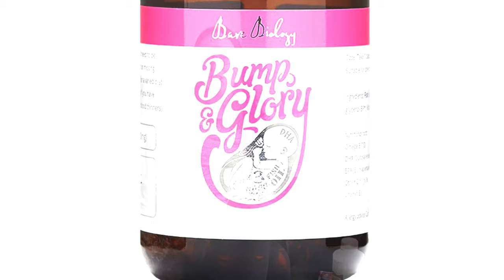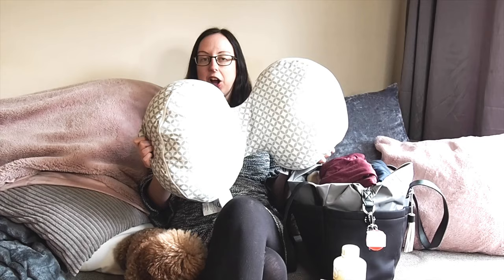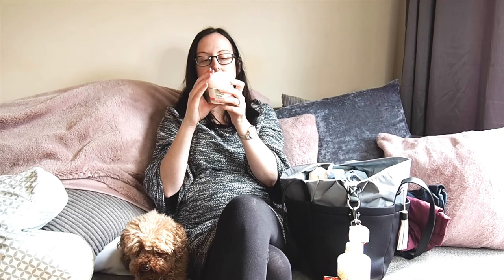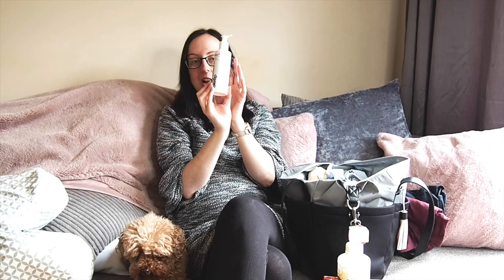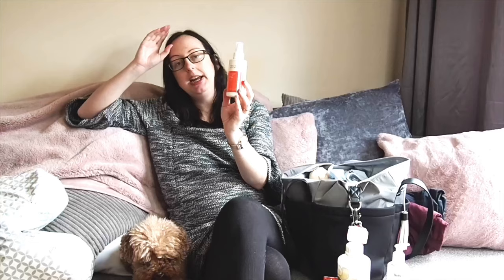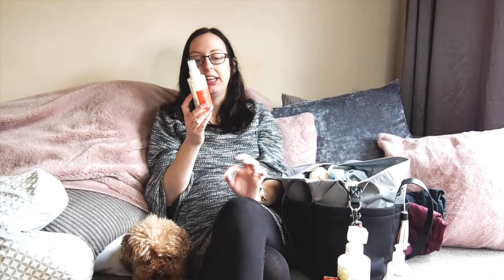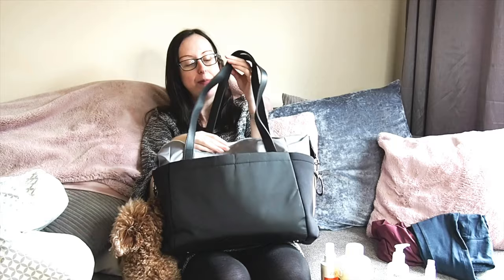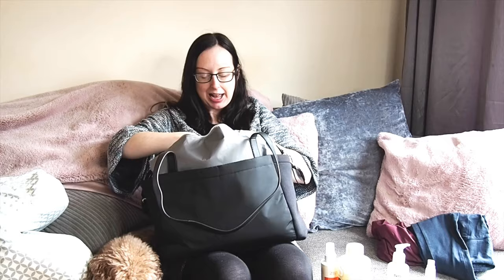MY 3RD TRIMESTER UPDATE: MY PREGNANCY ESSENTIALS AND WHAT'S IN MY HOSPITAL BAG!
I'm almost 33 weeks so thought it was time for an update! Contains items gifted (not for my blog or youtube but for journalism features)